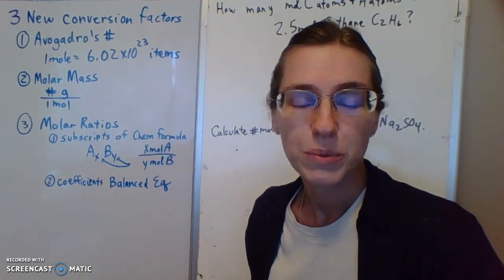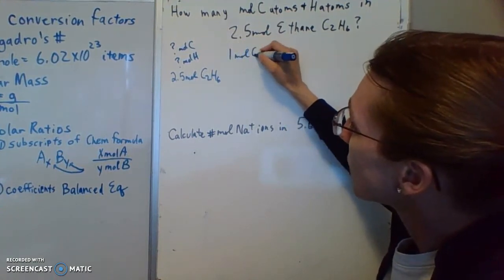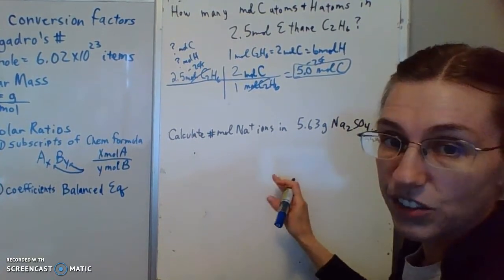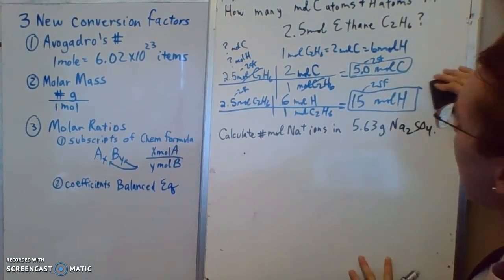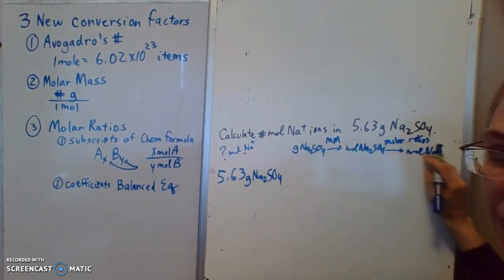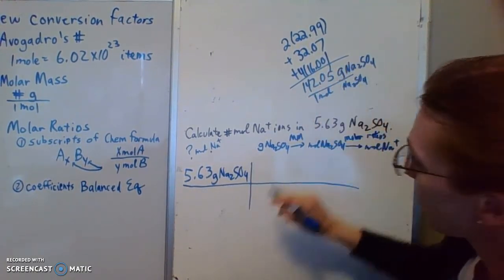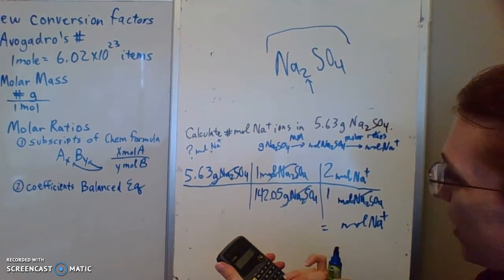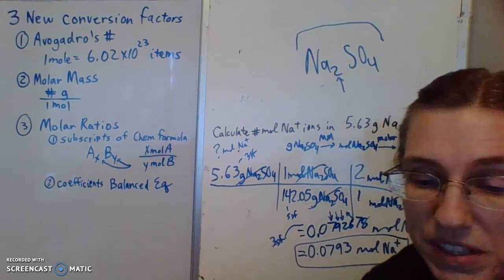Subscripts as Molar Ratios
Learn how to use Subscripts as Molar Ratios